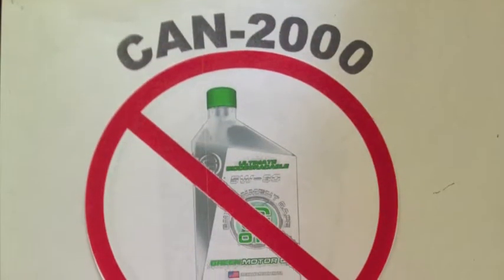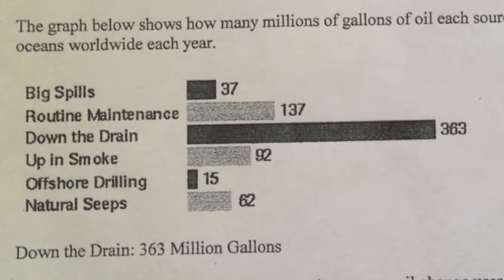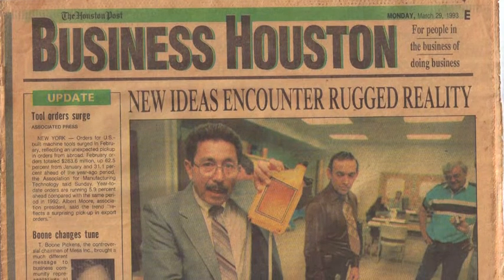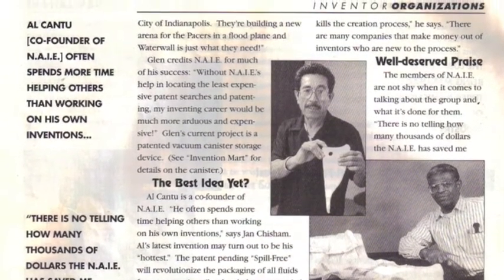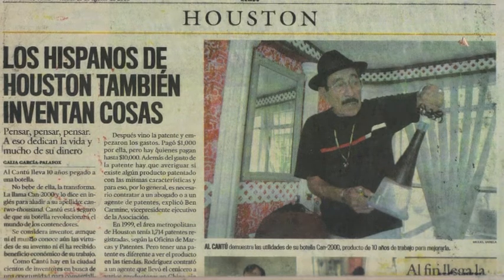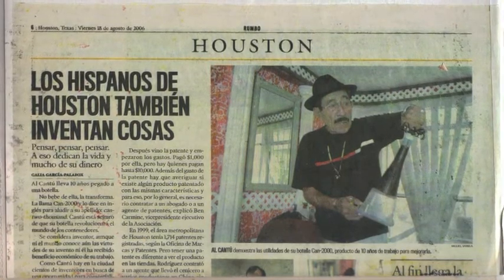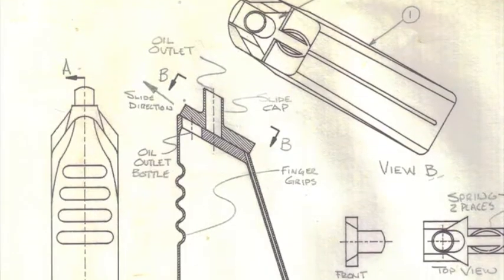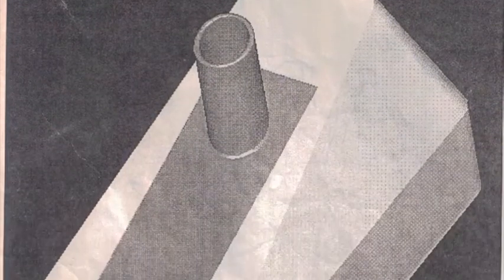Can-2000 - Environmental Concept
In this video presentation, Alfonso Cantu, founder of Can-2000, presents his environmental concept to revolutionize the container industry with the Can-2000.

This product aims to reduce harmful environmental impacts of spills (the #1 polluter) through a container designed with a non-removable cap and a spill-proof system.